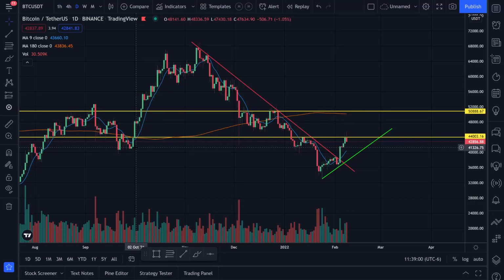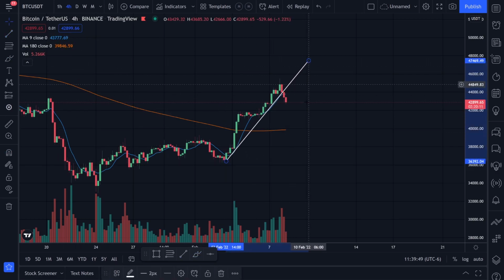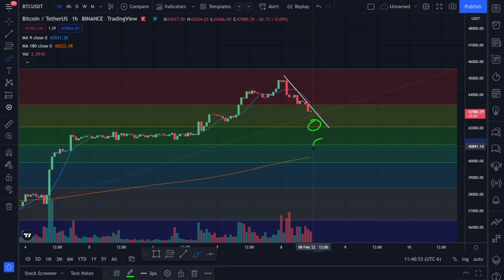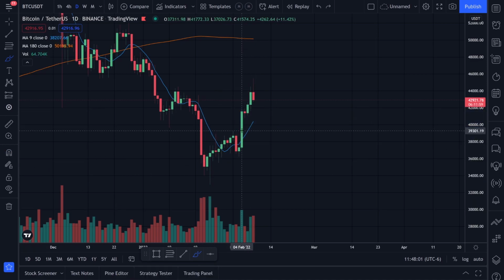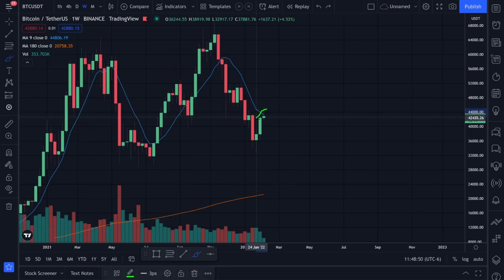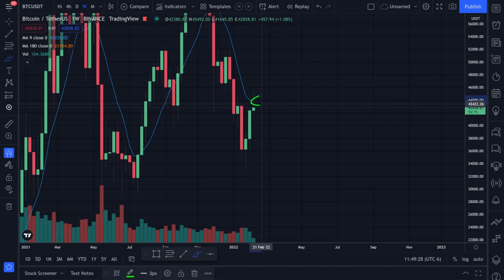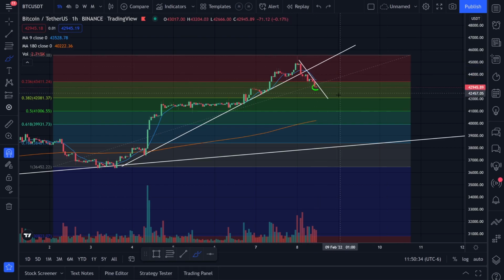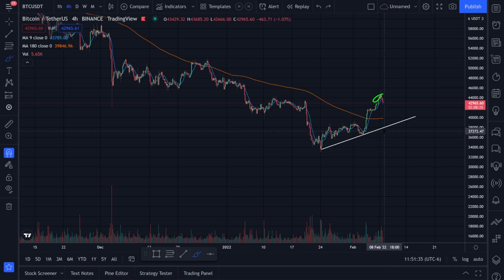Bitcoin 44K Target Hit What Is Next BTC Analysis Today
Bitcoin hit the 44K target now it looks like it might be retracing.